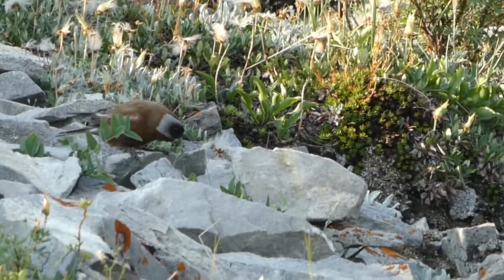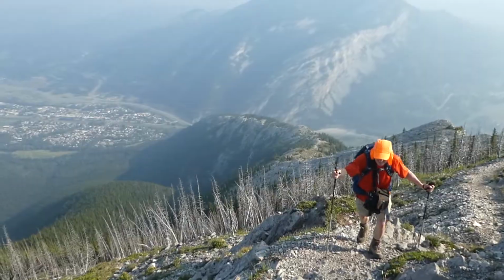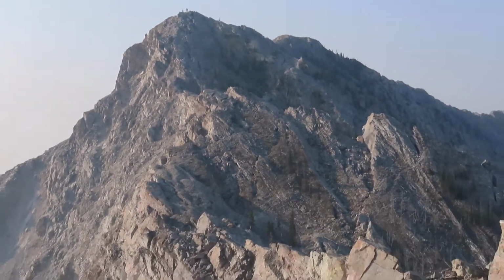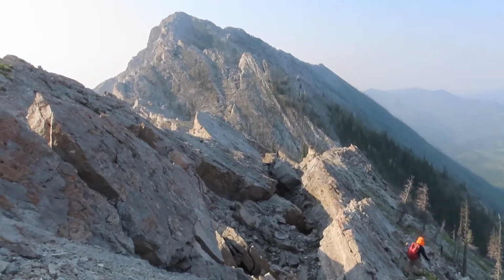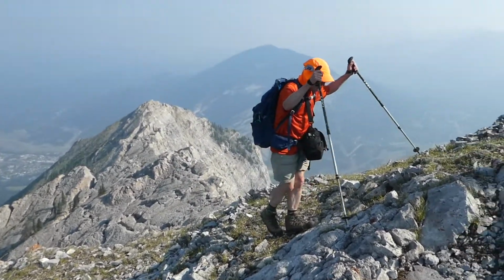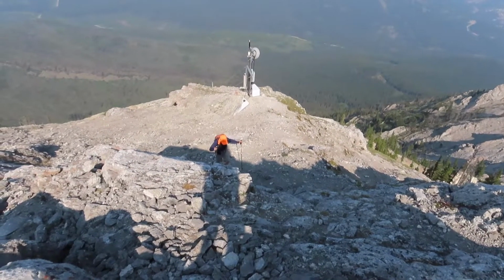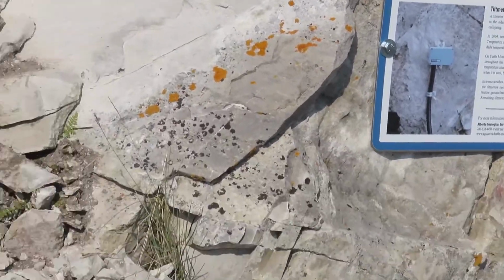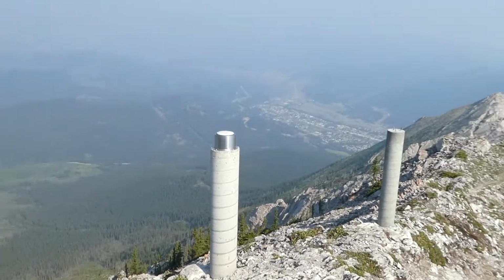Summit #44 - Turtle Mountain, July 16, 2021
This was the third of three hikes in the Blairmore area of Southern Alberta and BC. To learn more of the history of this mountain, google "Frank Slide" as this place is the source of the tragedy. It was quite fascinating to see all the geologic monitoring gear at the top of the mountain, as well as the interesting panels explaining some of the instruments.